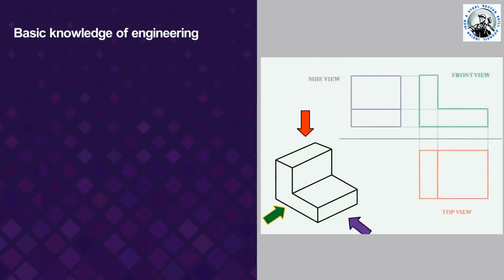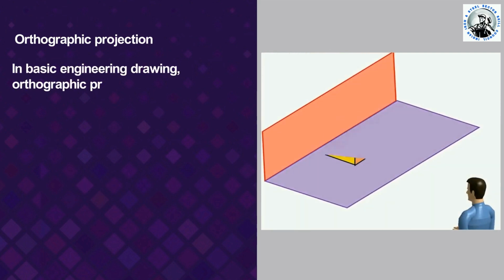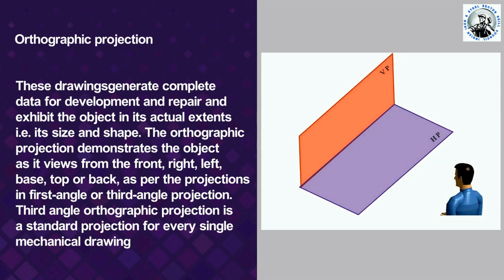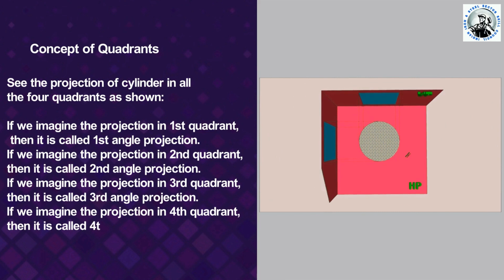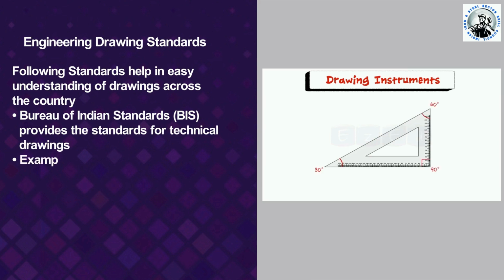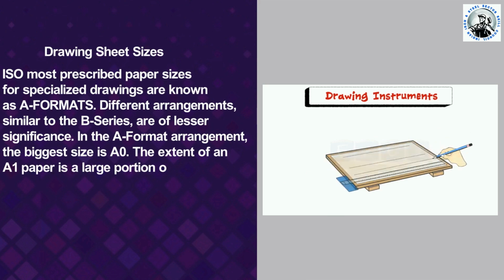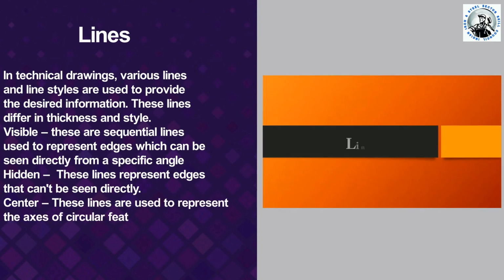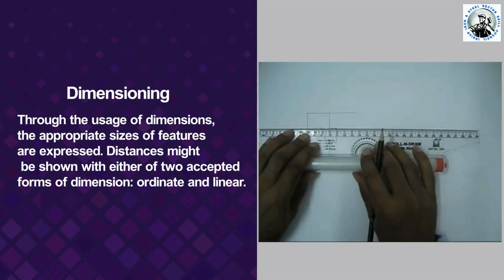UNIT 6 .2 - Understanding Engineering Drawing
Understanding Engineering Drawing